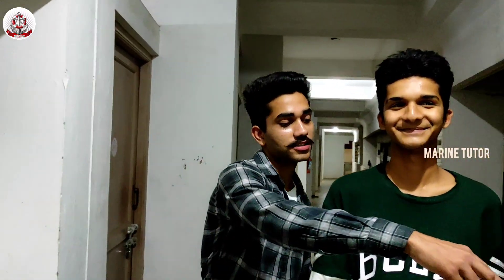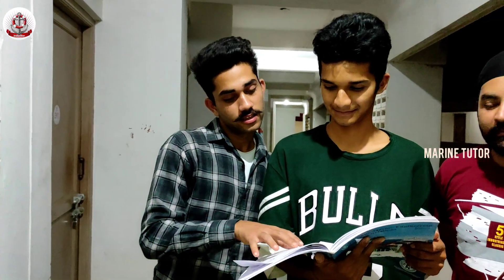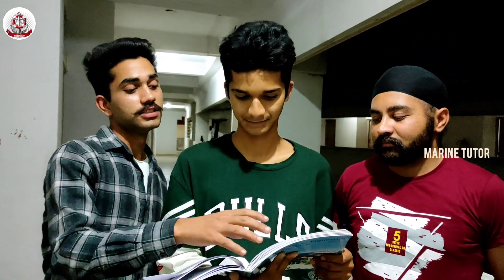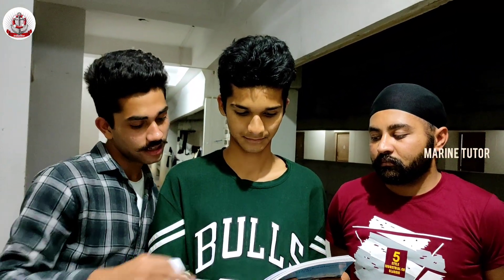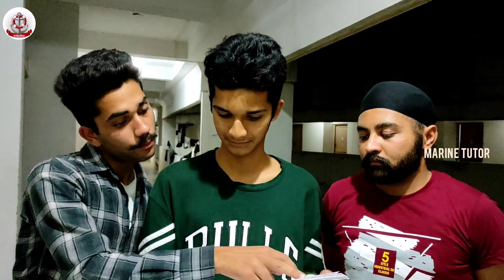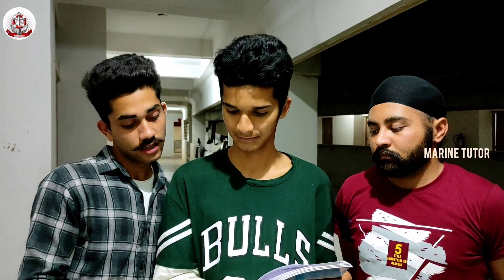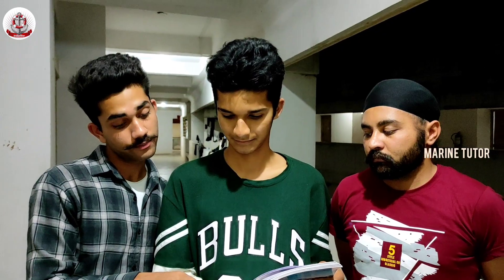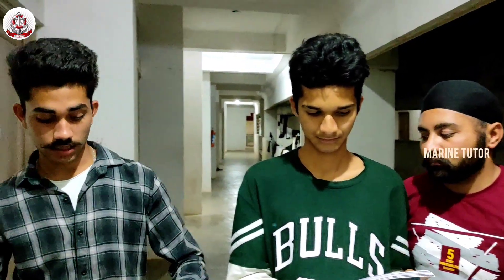Clove Hitch | Knots | English to Panjabi